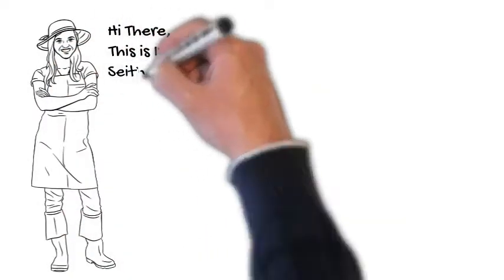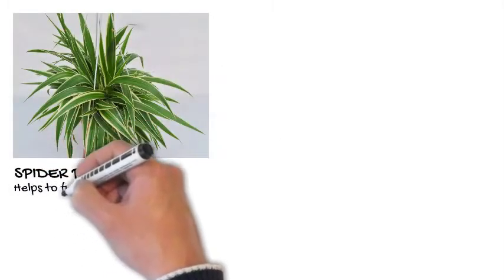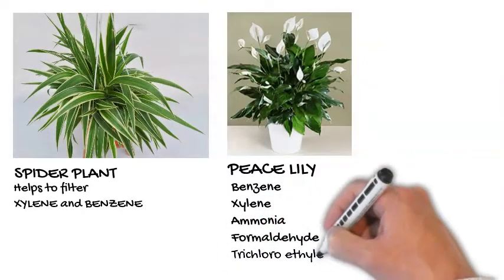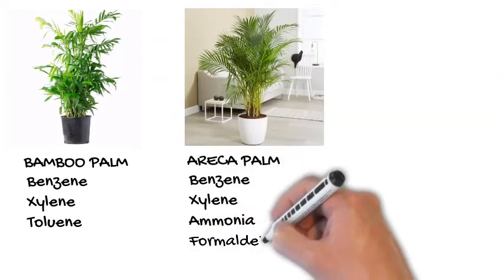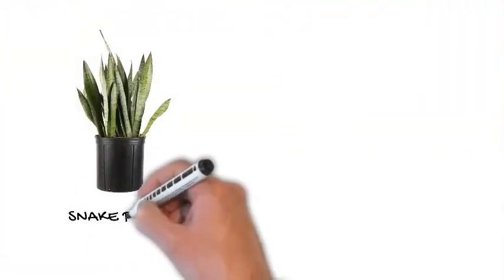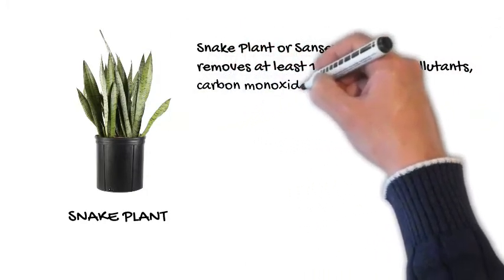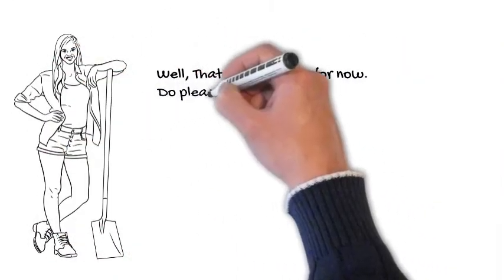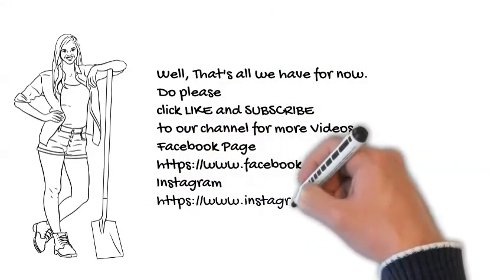House Plants that Purify Air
In today's world,  People are suffering from various Health Symptoms linked to poor air quality both in Wok Environment and at home. Indoor air pollutants have been ranked among the top five environmental risks to public health: Stagnant indoor environments allow pollutants to build up and stick around in greater amounts than we humans should be breathing in. Living and working in places rife with air contaminants and lacking decent ventilation can cause "sick building syndrome," which can cause headaches, dizziness, nausea, and eye, ear, and nose irritation. The following plant list have been published following a study by NASA scientist a few years back.